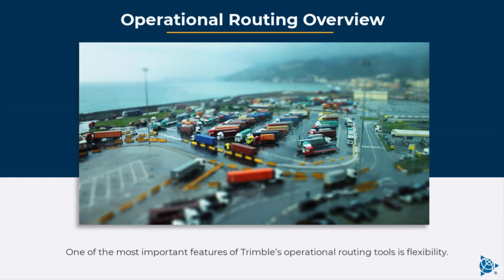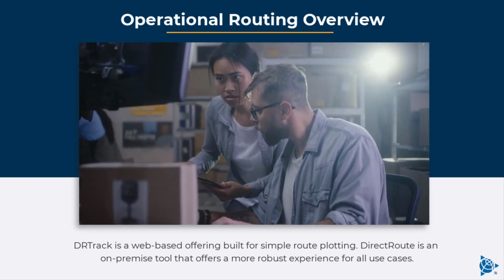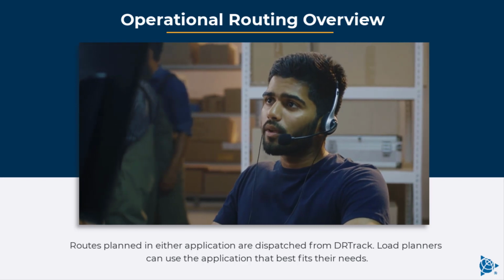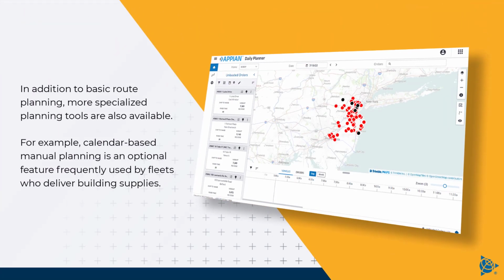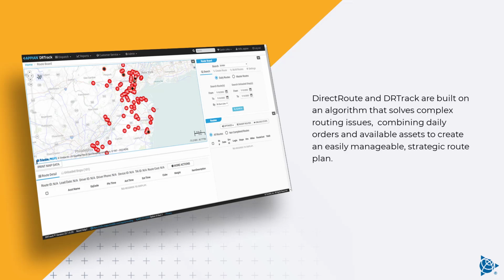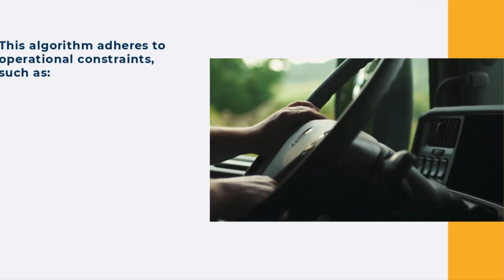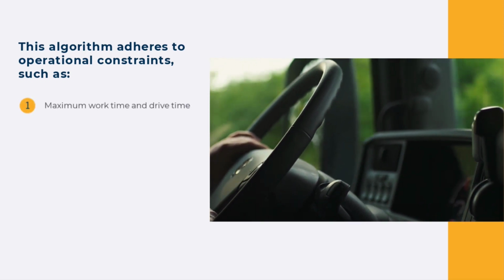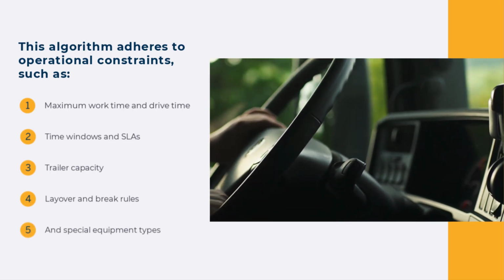Carrier, Fleet and Transportation Resources | Operational Routing Overview | Trimble Transportation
Smarter Route Planning with Appian DirectRoute & DRTrack | Trimble MAPS Solutions

Looking to streamline multi-stop route planning and boost delivery efficiency? Trimble MAPS’ Appian DirectRoute and DRTrack deliver powerful, easy-to-use tools that help fleet operators create, edit and manage optimized routes with precision.